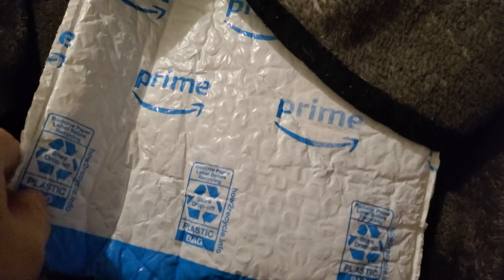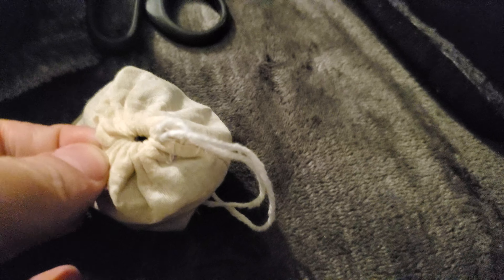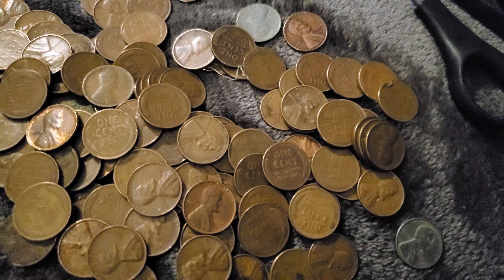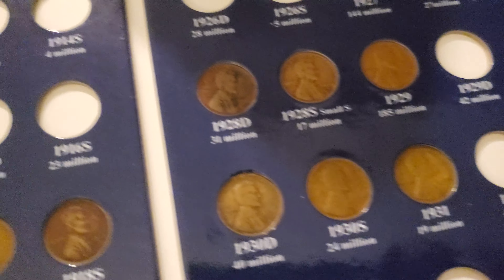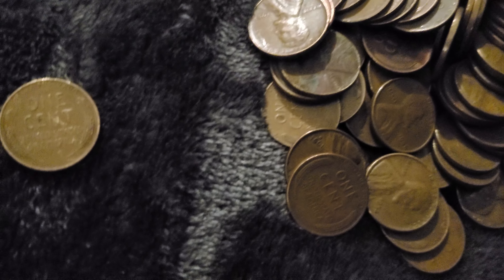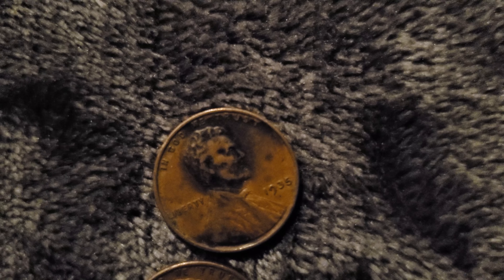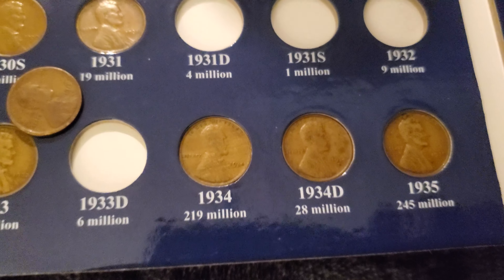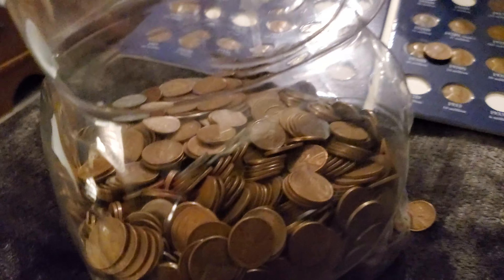Searching "Unsearched" Wheat Pennies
Hello everybody, And today is a video I do something in Robert different.  I went online And I bought some unsearched wheat pennies.  I searched through 148 supposedly unsearched pennies And I find a couple of nice things but it's about what you would expect. Buying unsearched wheat penny rolls online is always a gamble and it can be expensive too but I had fun with this and I might even do it again sometime.